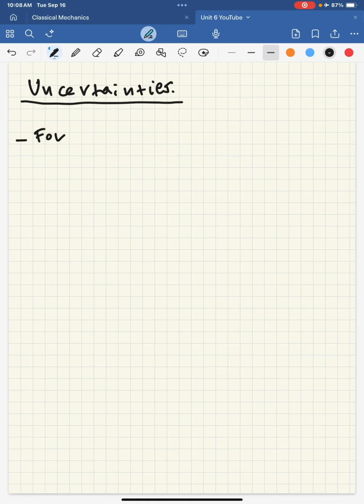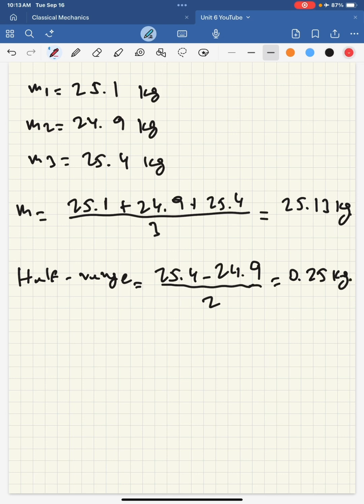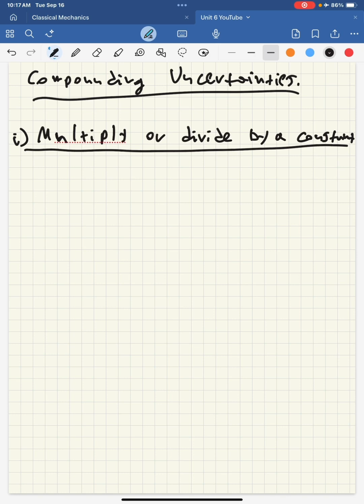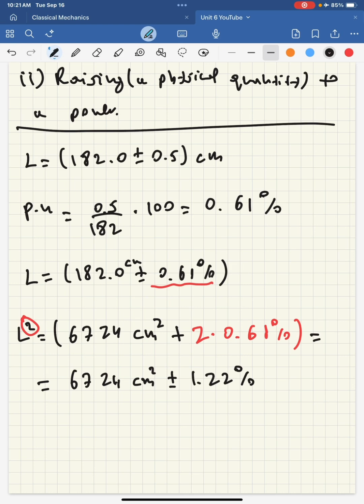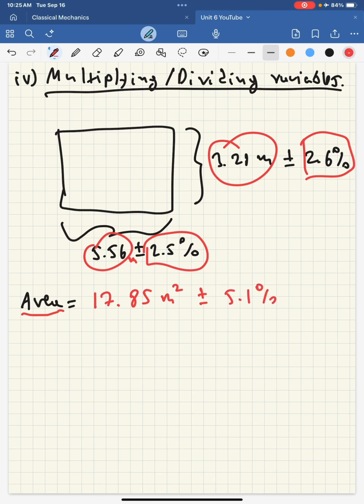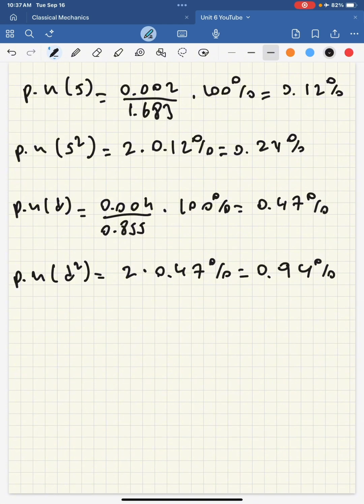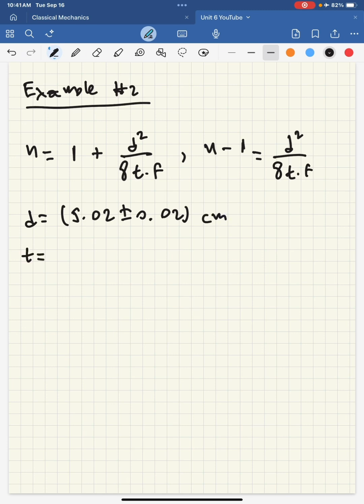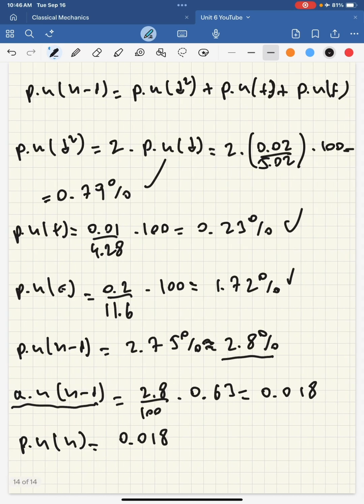Edexcel International A-Level Physics: Unit 6 Practical Skills II - Uncertainties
In this video, we cover the treatment of uncertainties as required for Unit 6 (Practical Skills in Physics II) in the Edexcel International A-Level Physics syllabus.

We explain how to handle absolute uncertainties for both single and repeated measurements. For single measurements, the absolute uncertainty is taken as half the smallest division on the instrument. For repeated measurements, the absolute uncertainty is half the range of the measured values, and the best value is the mean.

We then show how to calculate percentage uncertainties as the absolute uncertainty divided by the value, multiplied by 100.

Next, we cover combining uncertainties in four common cases. When multiplying a value by a constant, the absolute uncertainty is multiplied by the same constant. When adding or subtracting measured quantities, the absolute uncertainties are added. When raising a value to a power, the percentage uncertainty is multiplied by the power. When multiplying or dividing measured quantities, the percentage uncertainties are added.

Two worked examples are included to show how these rules are applied in practice.

This content is part of the Unit 6 series and is essential for performing well in practical assessments.

Learn more from Pearson Edexcel: @PearsonUKIntSchools